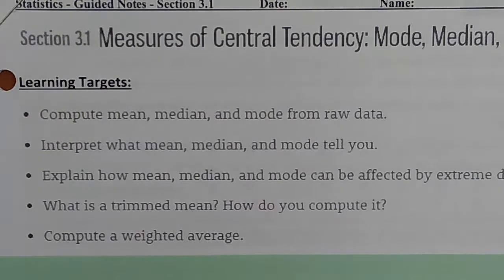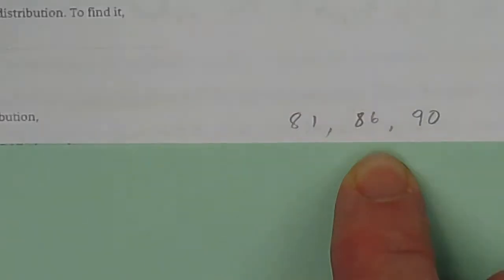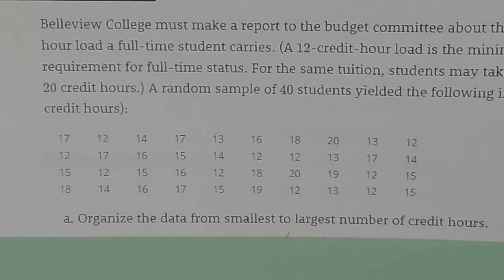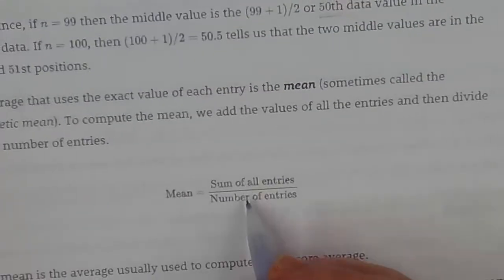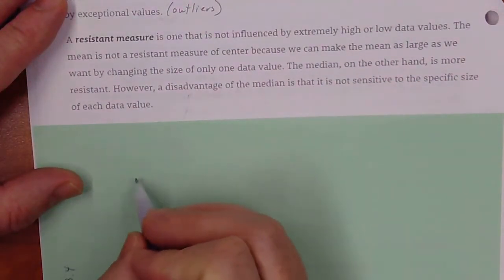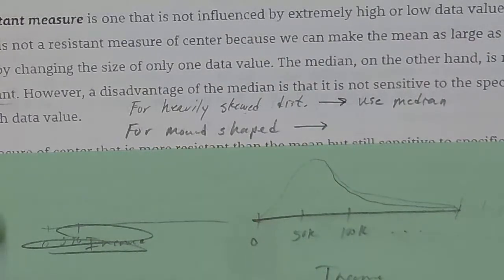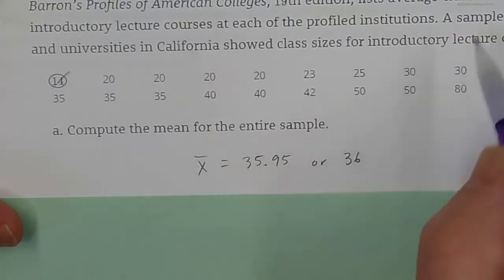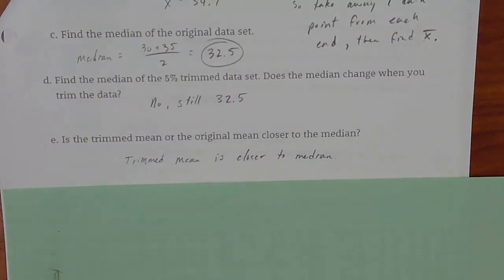Stats - Lesson 3.1 - Day 1